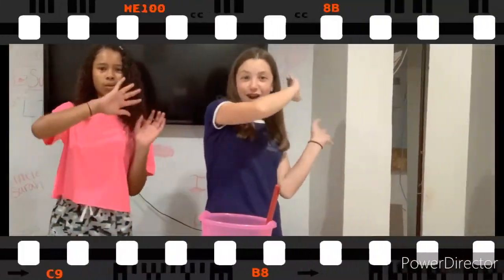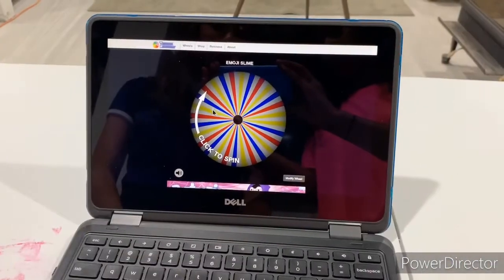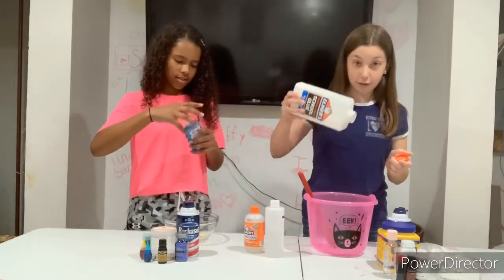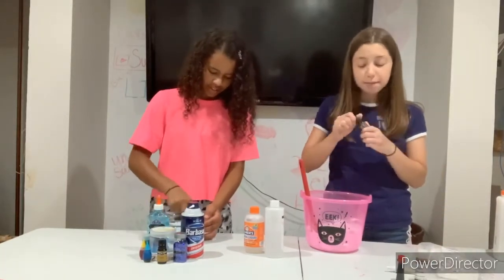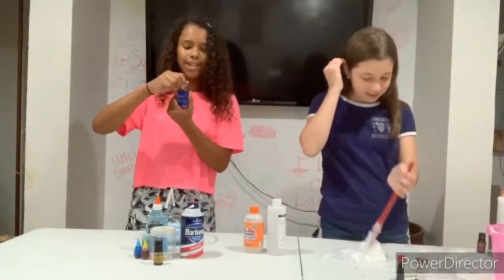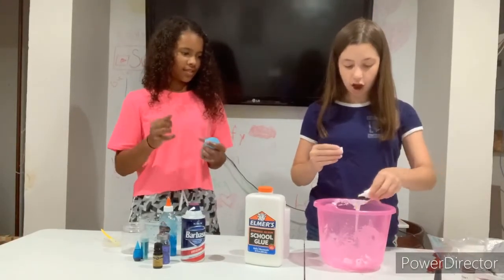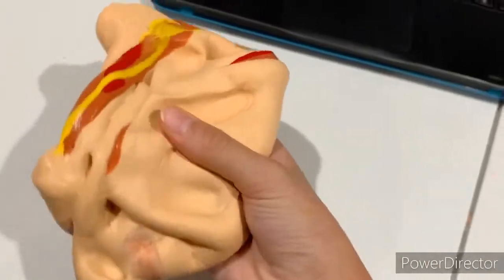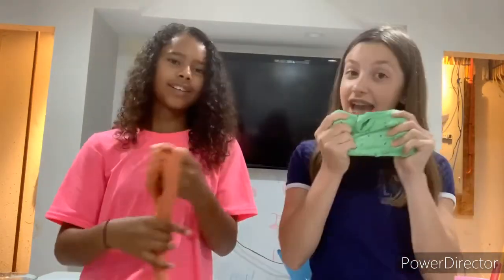EMOJI SLIME CHALLENGE!